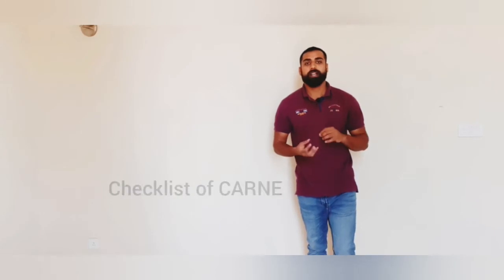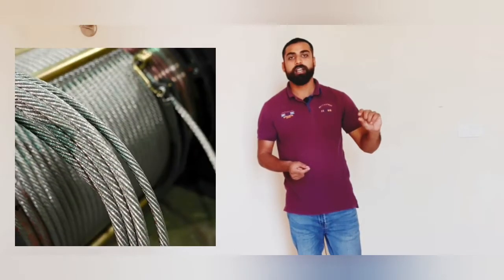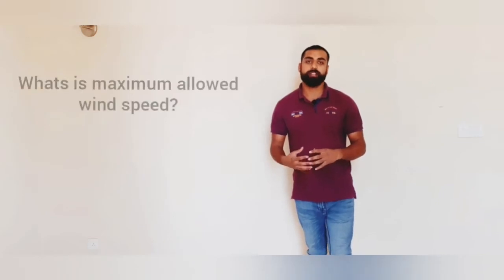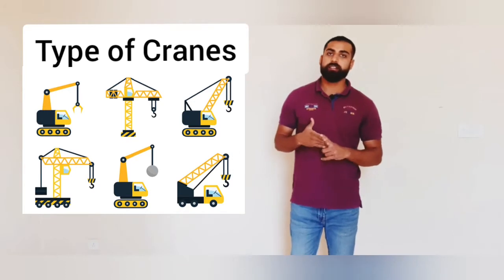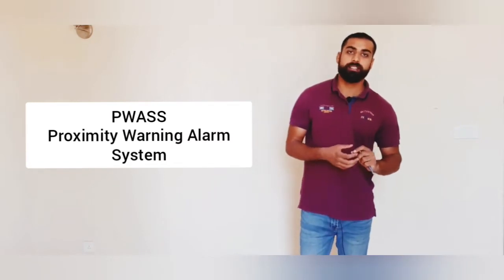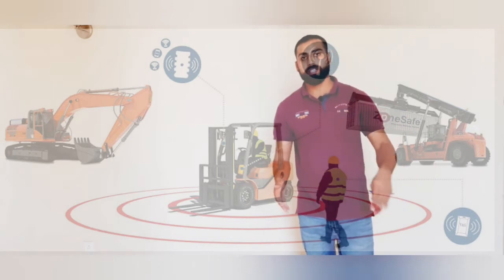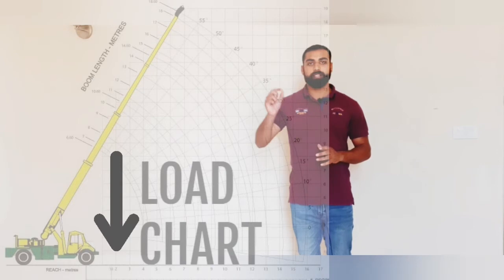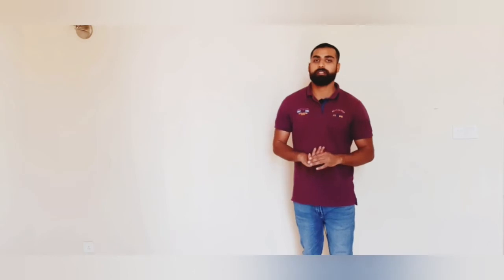Crane related interview questions and answers I lifting safety training I Type of Cranes I Lifting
What is Crane (0:36)
Safety-related equipment in crane (0:36)
Risk and Hazard associated with crane (0:36)
Introduction of Crane (0:47)
Checklist of Crane (1:04)
what is an anti-two block (1:18)
Limit switch (1:21)
Safe working load Indicator SWI (1:31)
Boom angle, boom length
Lifting hoist/ wire (2:05)
Maximum allowable wind speed for working/ operation of crane (2:30)
32 KMH, 20 mph, 8.99m/s, 22 knonts
Tandem lifting (3:07)
Types of crane (3:16)
Mobile Crane, Truck mounted crane, Crawler Crane, Truck Mounted Crane, overhead Crane, Truck-mounted/ boom truck Crane
BAI (3:46)
Boom Angle Indicator
SWL (3:58)
Safe Working Load
PWASS (4:28)
Proximity Warning Alarm System
NWL (5:00)
Normal Working Load
MBS (5:10)
Minimum Breakage Strength
80% of allowable load
Load Chart (5:32)
Boom length and Boom Angle
LMI (6:22)
Load Moment Indicator
RCL (6:40)
Rated Capacity Limiter
WLL (7:00)
Work Load Limiter (6:57)
What is the difference between SWI and WLL (7:13)
What are the main causes of crane accident (7:46)
Overturning of crane
outrigger nit extended properly
Failure of hydraulic system
Boom Collapse

Friends, in this video you have tried to answer the questions asked in the interview with Mobile Crane. After watching the video you will get a lot of help in the interview of the crane.
Interview Questions for Electrician Crane Maintenance. What extreme challenges presently do you think an Electrician Crane Maintenance is facing? What achievements have you gained working as an expertise Electrician Crane Maintenance? How many projects simultaneously you have worked on as an Electrician Crane Maintenance? Give me an example of a high-pressure situation? Tell me about how you worked effectively under pressure.
Riggers should keep their hands, fingers, and feet clear of pinch points. Be aware of stacked material when lifting to avoid knocking it over with a swinging load. Use a designated spotter during lifting to ensure proper clearances are maintained. Check for overhead power lines before lifting a load